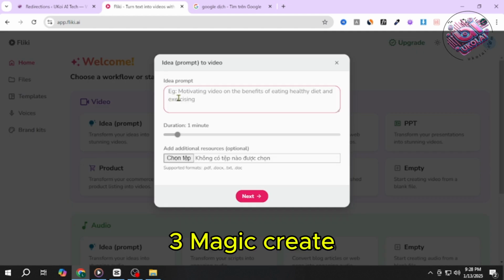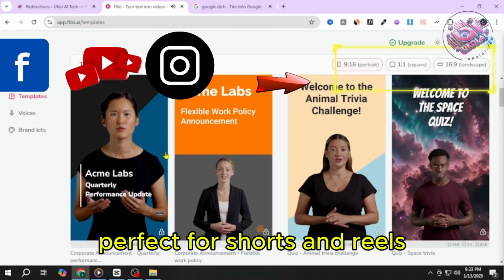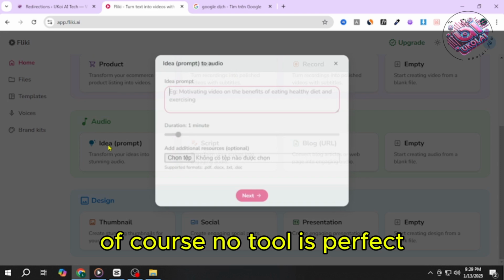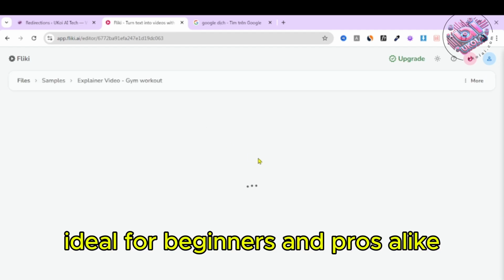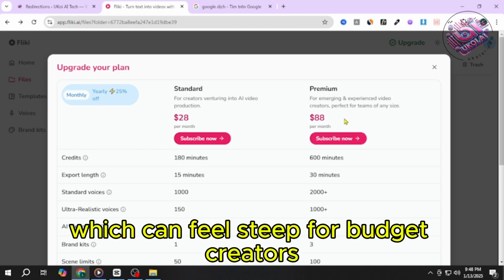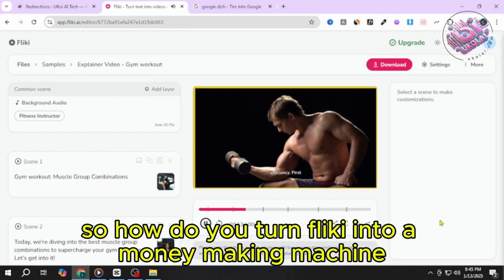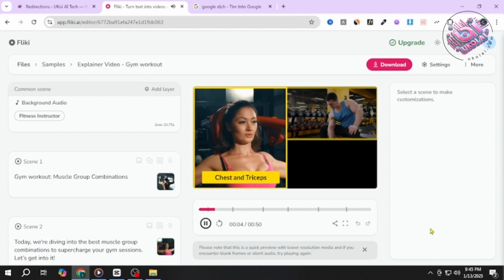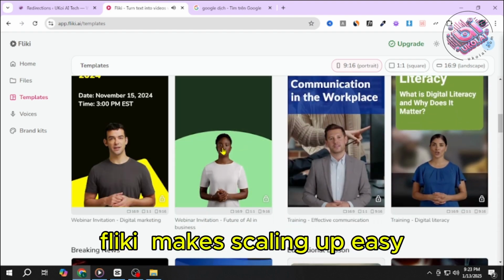Earn More Online with Fliki: Here's How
Discover how Fliki, a cutting-edge text-to-speech and video creation tool, is transforming the way people earn online. In this video, we’ll dive deep into Fliki’s unique features, including its multilingual support, AI-powered voiceovers, and quick video creation capabilities, and explore how these can help you save time, reduce costs, and generate engaging content for platforms like YouTube, TikTok, and blogs. Whether you're a freelancer, content creator, or entrepreneur, Fliki has tools to elevate your earning potential. Don’t miss the practical tips and insights we share to leverage Fliki effectively!